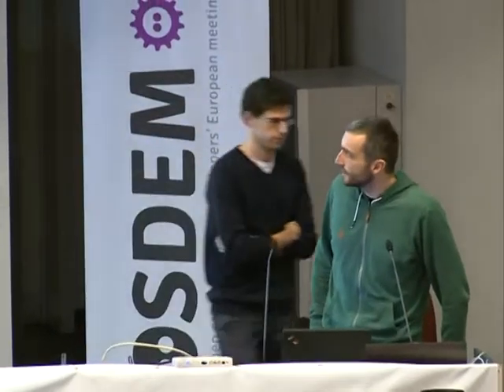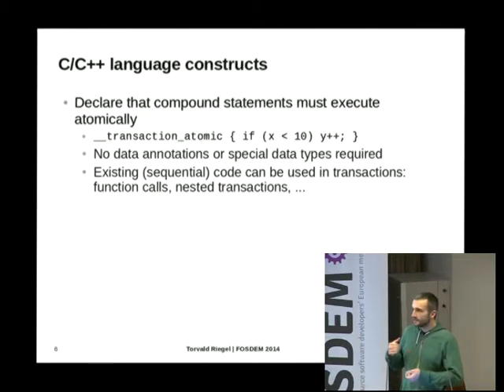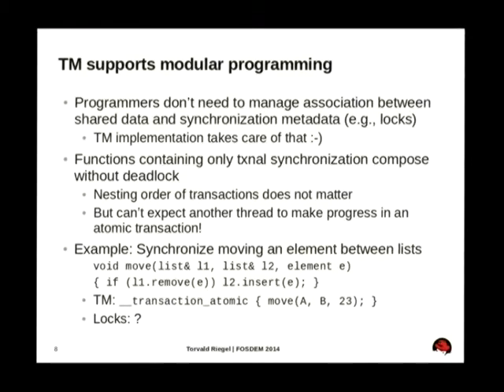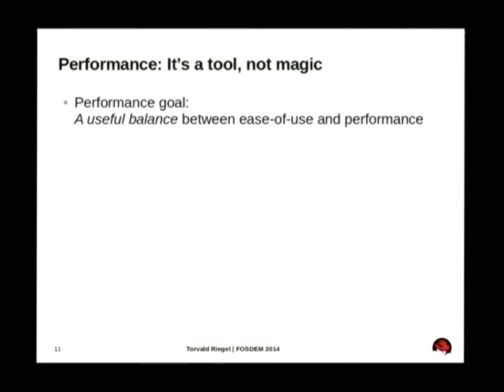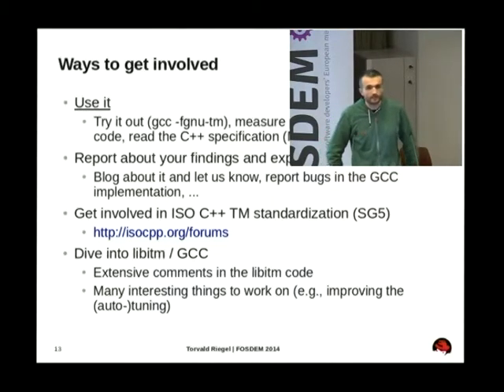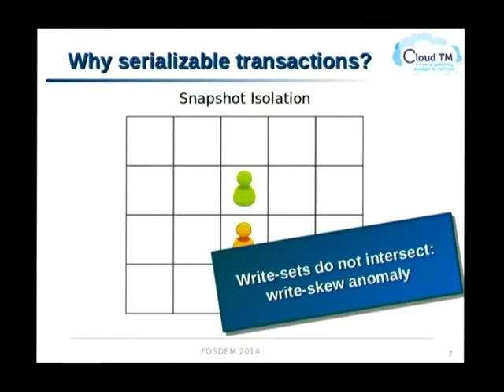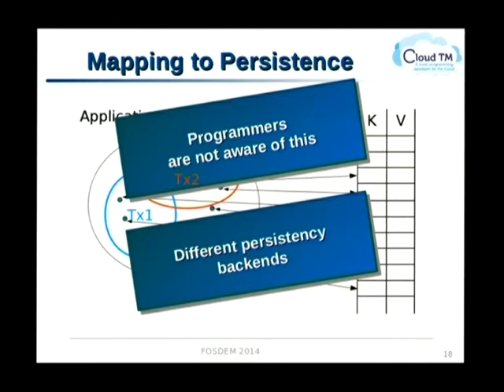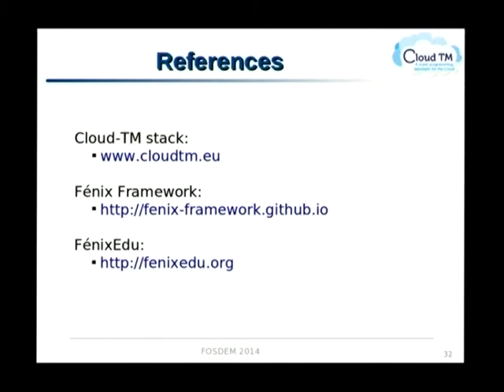FOSDEM 2014 - Concurrent Programming Made Simple